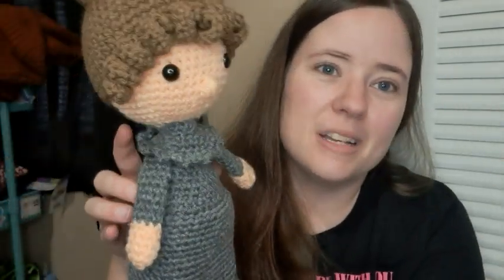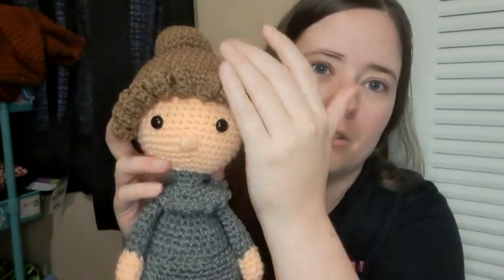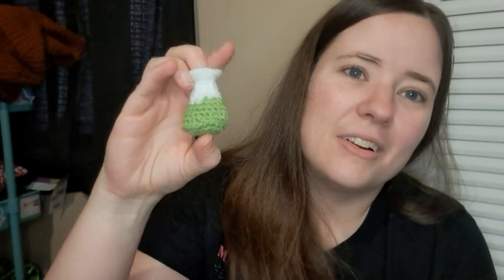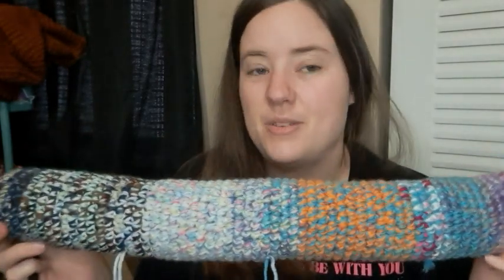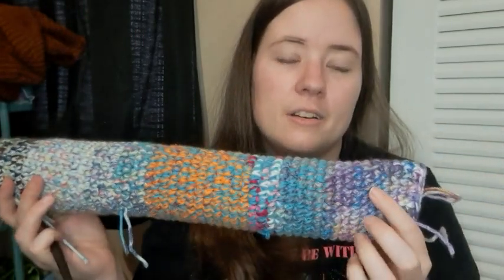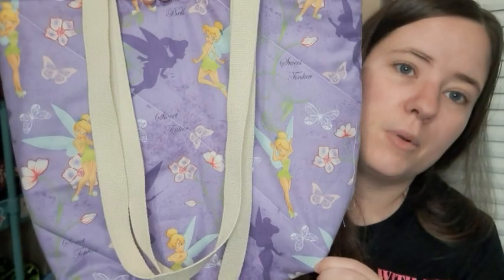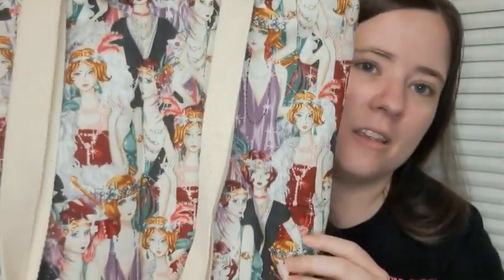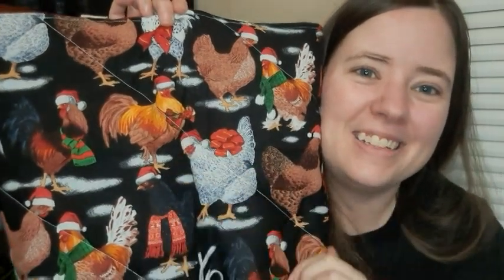A FO, A WIP & A Shop Update! | 5pm CST, Nov. 19th. Saturday!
Happy Mail
Ella Roberts